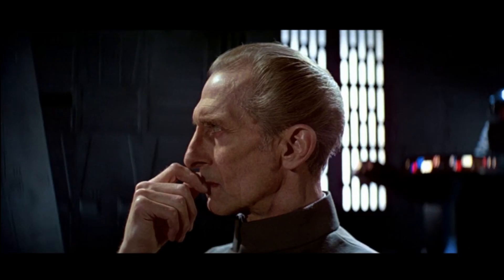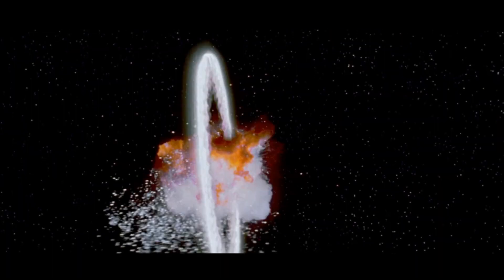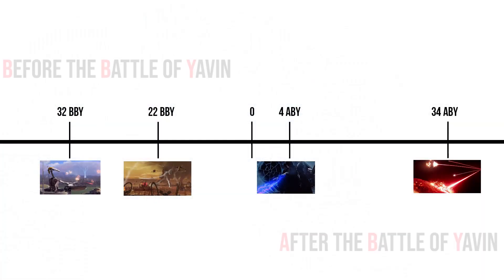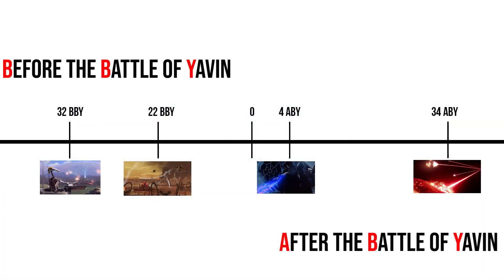Star Wars Canon Dates Explained | BBY, ABY, C.R.C, LY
The Star Wars dating convention can get confusing. What does the calendar abbreviations mean, BBY and ABY, C.R.C and LY. All the Canon dates explained, and why they are different.